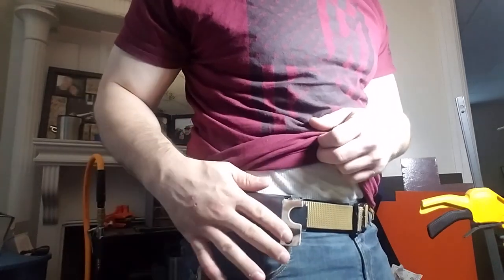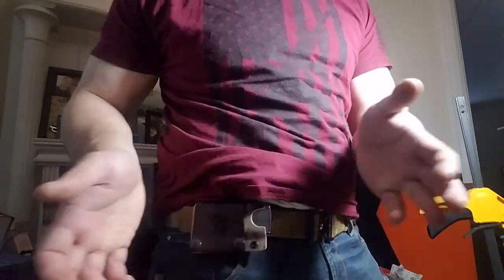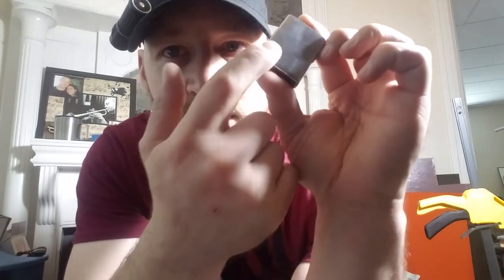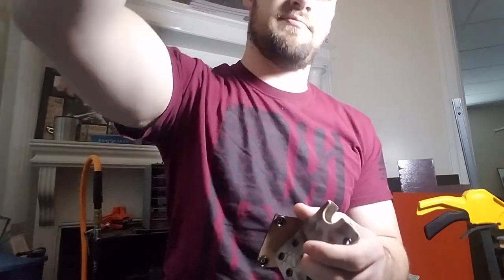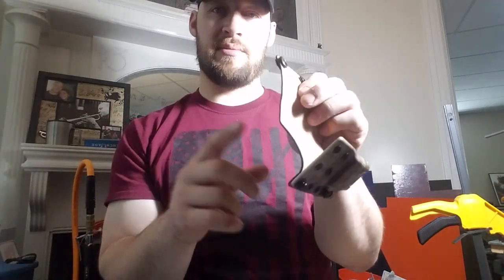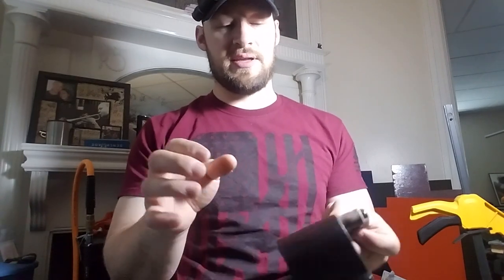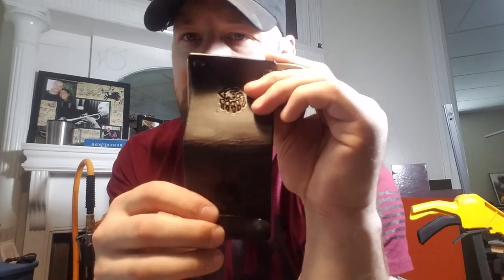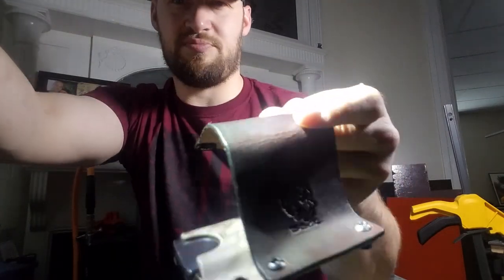Zippo Lighter Scout Sheath